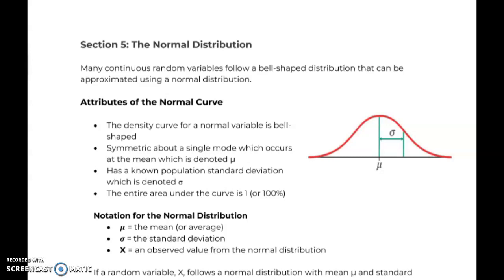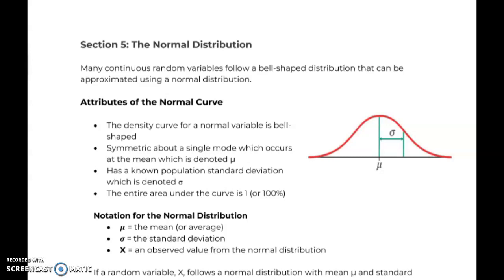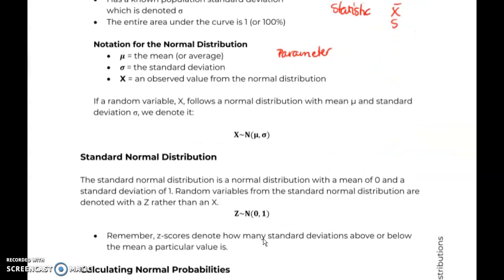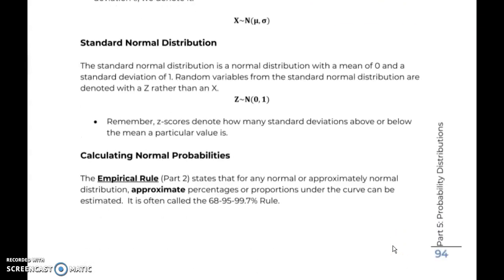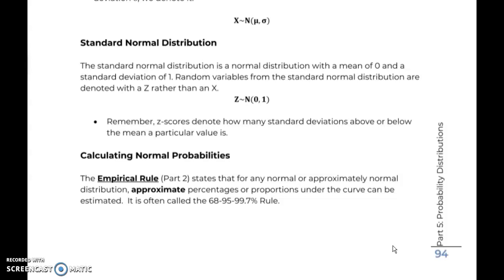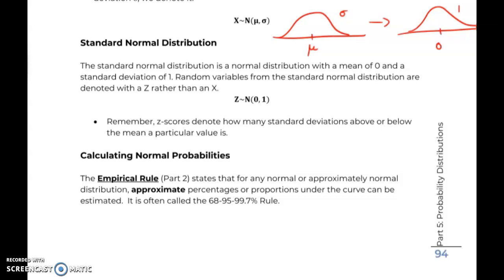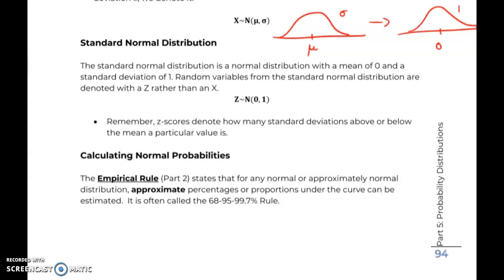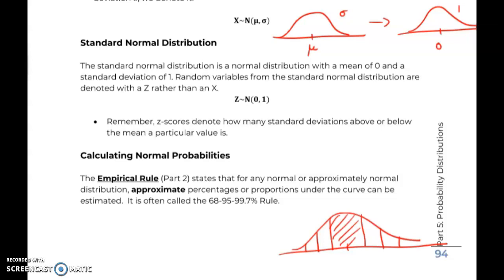Normal Distribution Intro